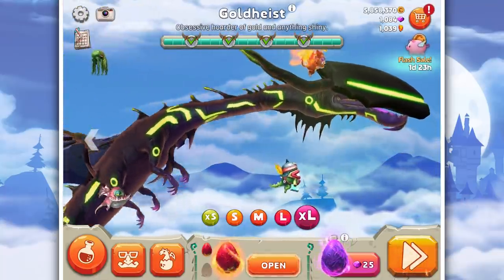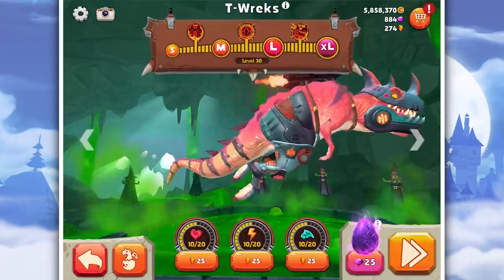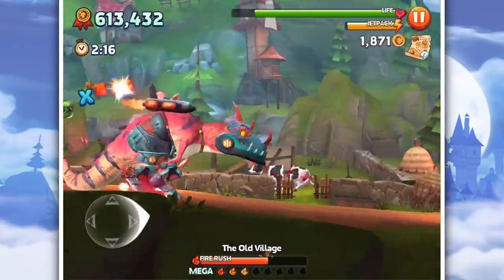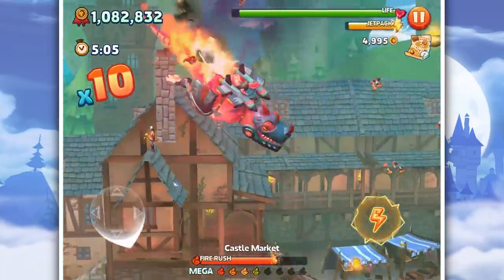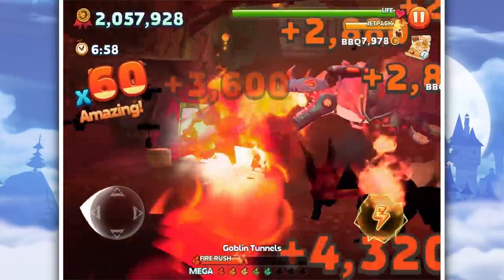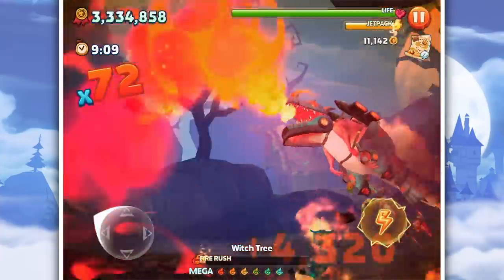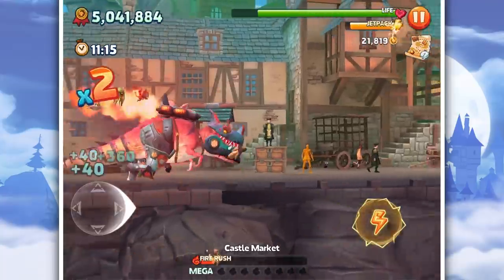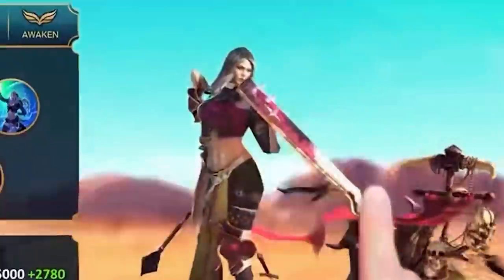The NEW T.REX Dragon!!! - Hungry Dragon Ep24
Yes, there is a new dragon coming to the game and it's a dang T.rex! Enough said!